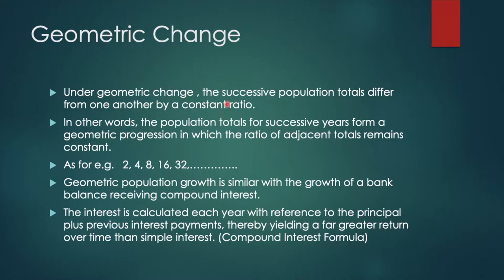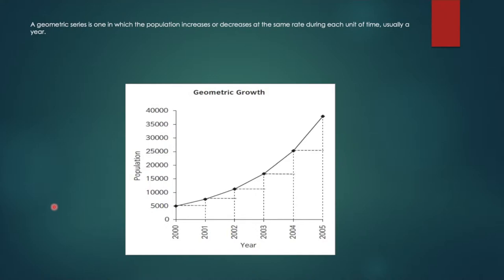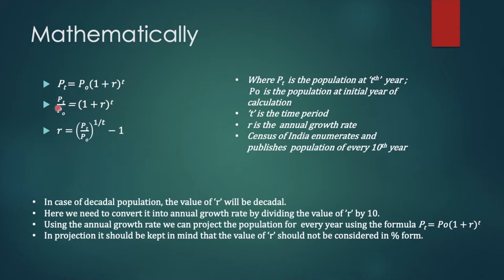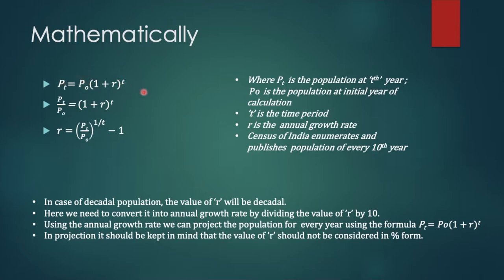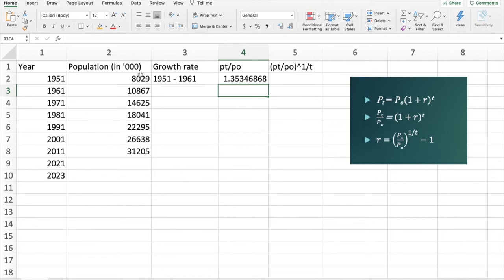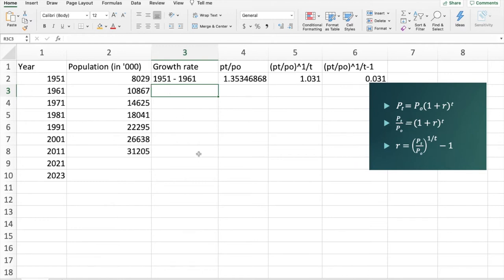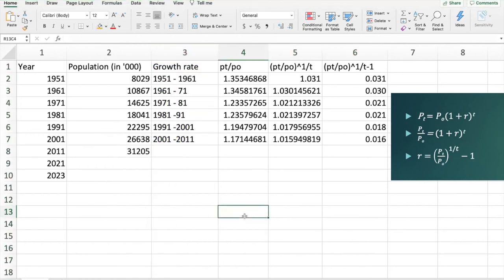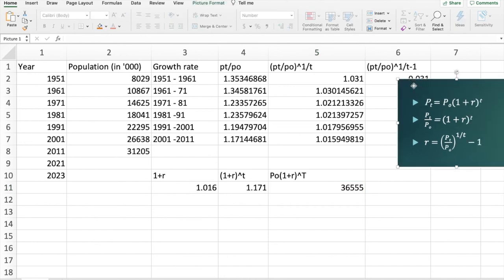How to Calculate Geometric Growth Rate || Geography Practical || in Excel || APSC/APSC/SSC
Video Description:

In this video, you'll learn how to calculate the geometric growth rate in Excel step by step. We'll explain the formula for geometric growth and guide you through using Excel to easily compute the growth rate for any data set. Whether you're analyzing population growth, investment returns, or other growth trends, this tutorial will help you understand how to apply geometric growth rate calculations efficiently. Perfect for beginners in Excel and those looking to sharpen their data analysis skills!